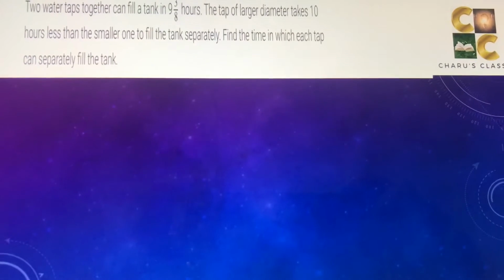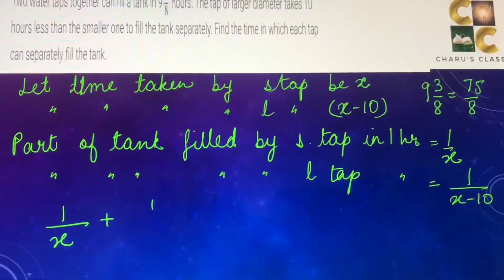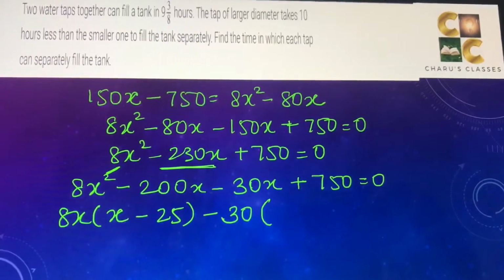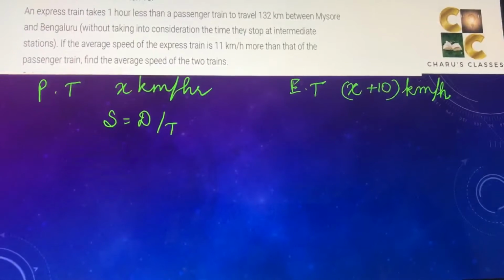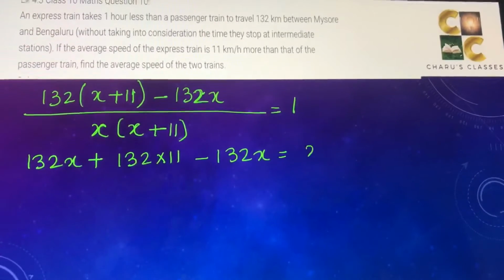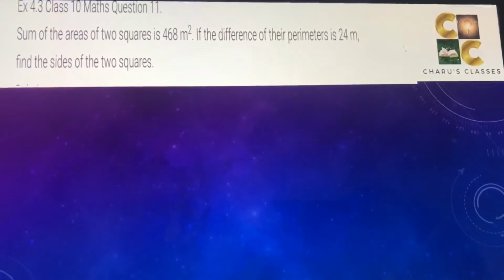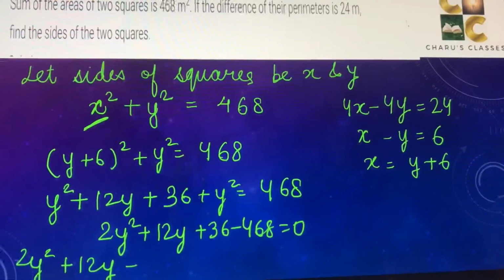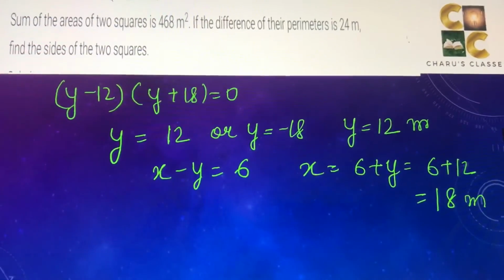Quadratic equations |Ex 4.3 Q9,10,11| Word problems Class 10 (Ncert Solutions)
NCERT Solution
Class 10